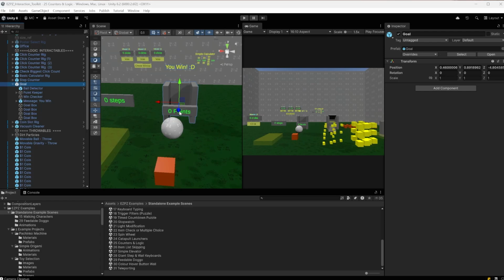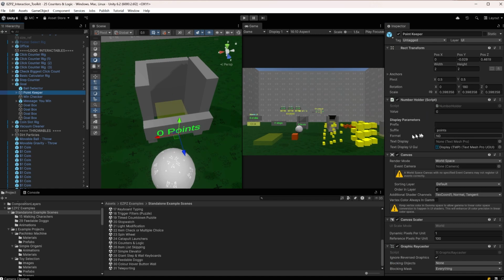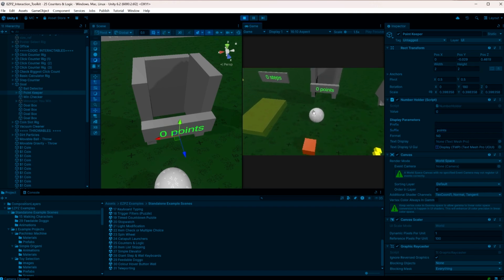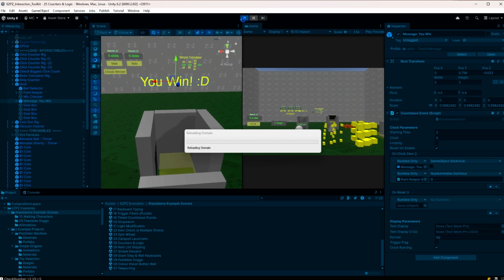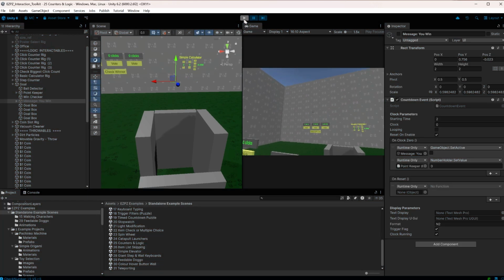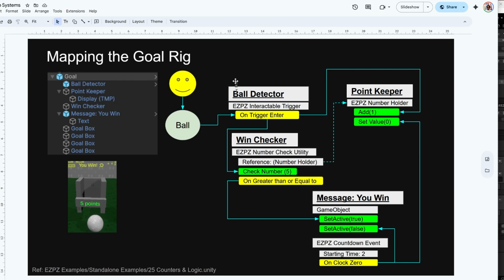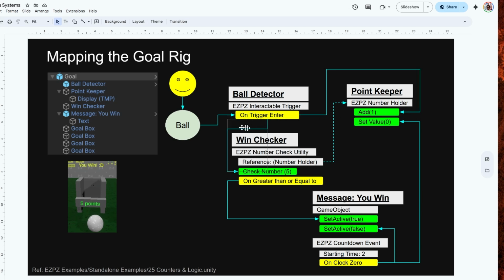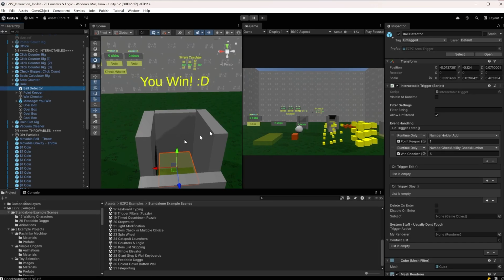Playing Basketball in Unity 3D (EZPZ Interaction Toolkit)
This video shows you how the "Goal" rig works in EZPZ Toolkit for Unity 3D. This rig allows you to play a simple game of basketball, where your points are tracked and you get a "Win" message once you reach 5 points.

This rig can be found in the EZPZ Standalone Example Scenes folder, within scene "25 Counters & Logic".